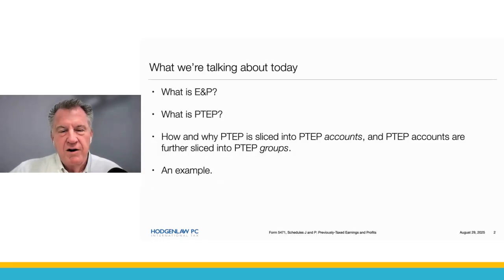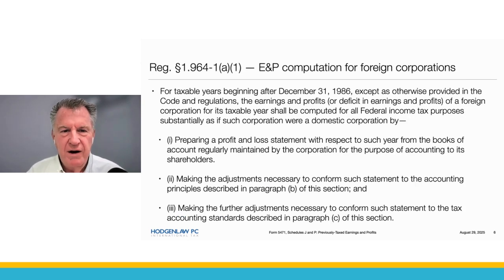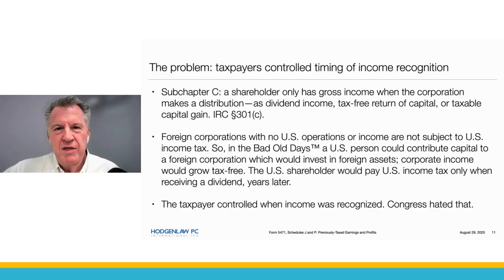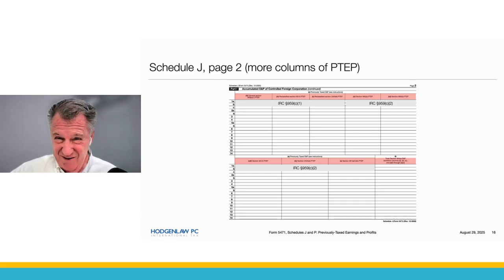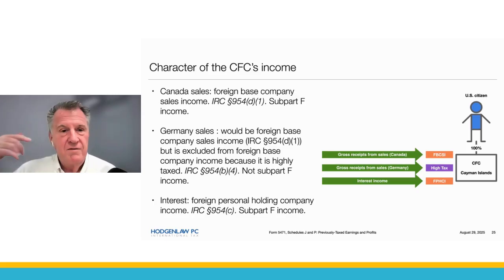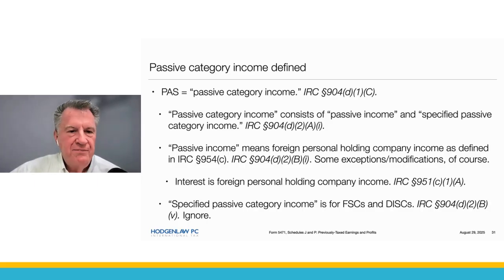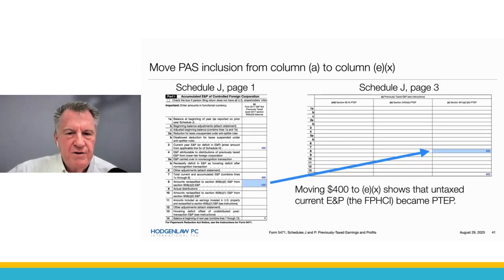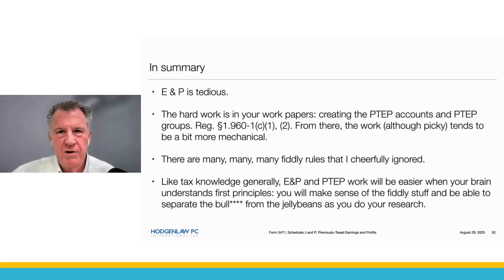Form 5471, Schedules J and P: Previously Taxed Earnings and Profits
This session provides a practical overview of reporting previously-taxed earnings and profits (PTEP) on Form 5471, focusing on Schedules J and P. Learn how to properly track and report PTEP, understand the interaction between subpart F income, GILTI, and distributions, and avoid common errors that can trigger IRS scrutiny. The presentation covers key compliance requirements and common pitfalls to help ensure accurate and efficient filings.

Presenter: Phil Hodgen.

Don’t miss important international tax updates.